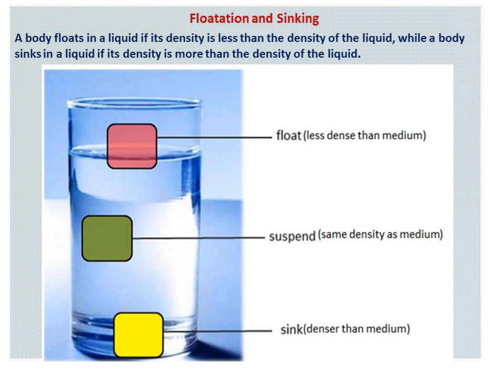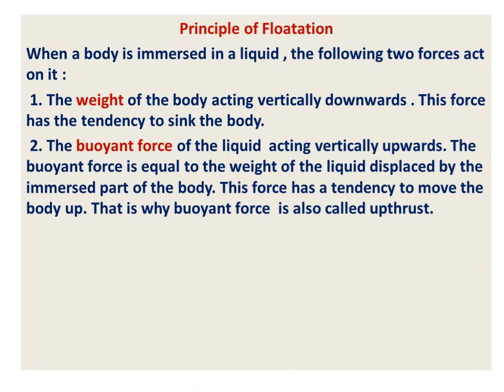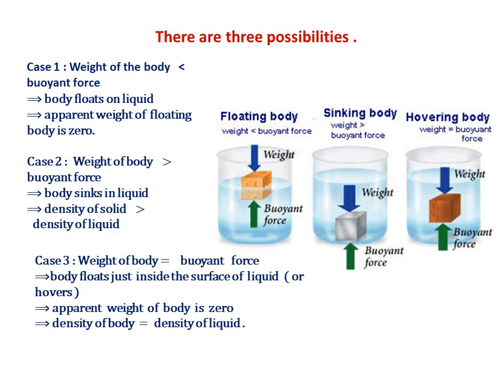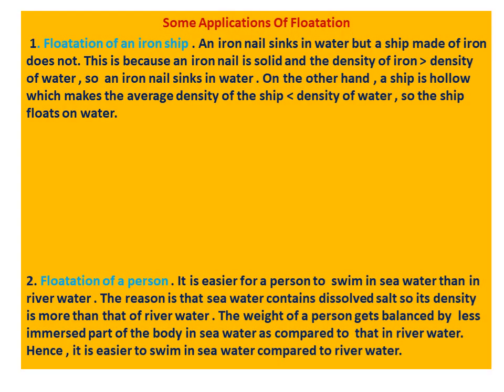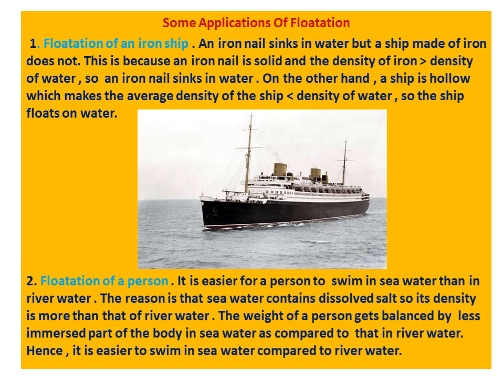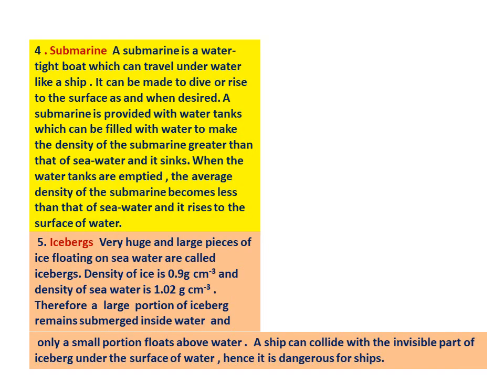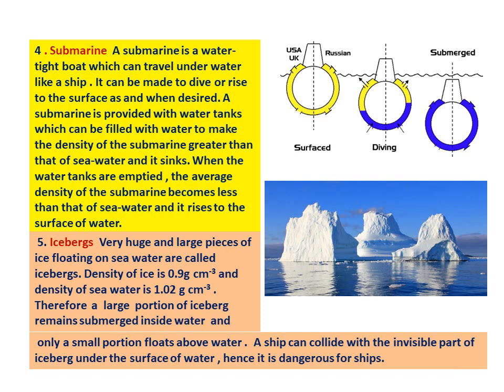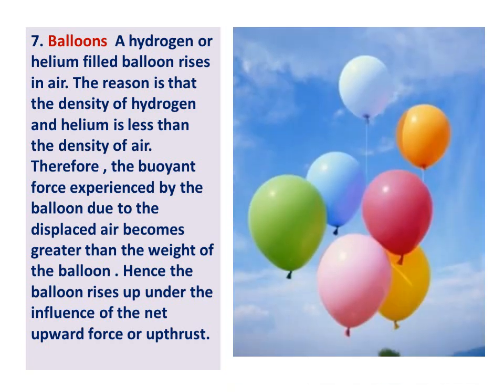Density Third Lesson Lesson 77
Density : Principle of floatation , explanation and examples